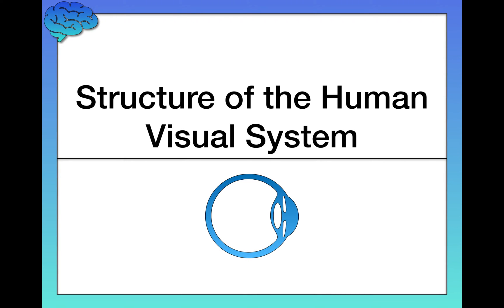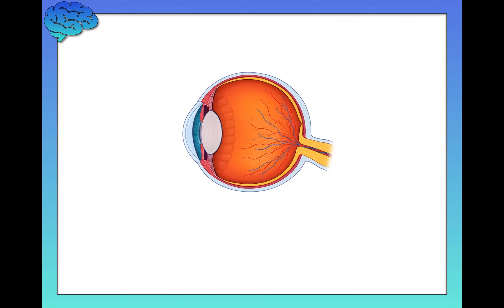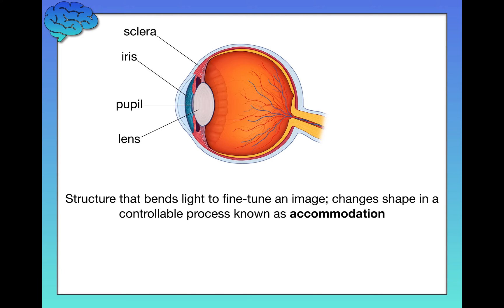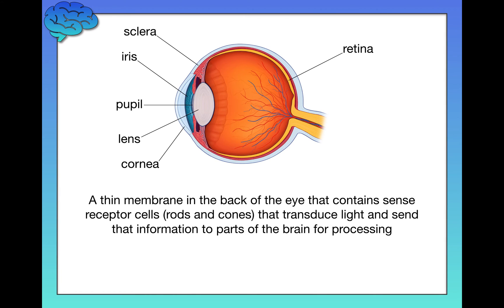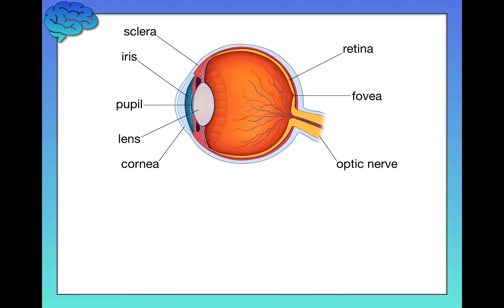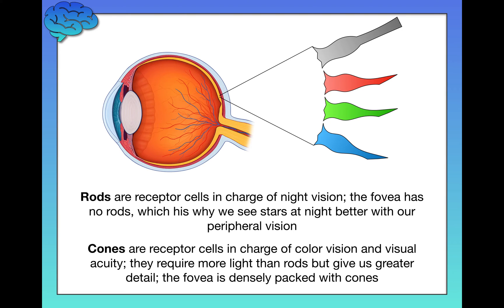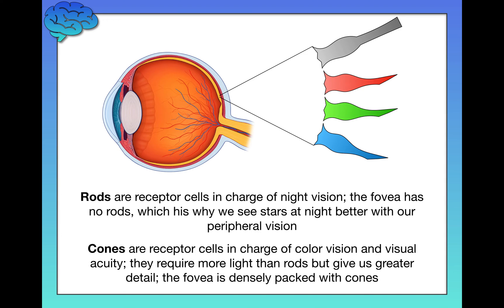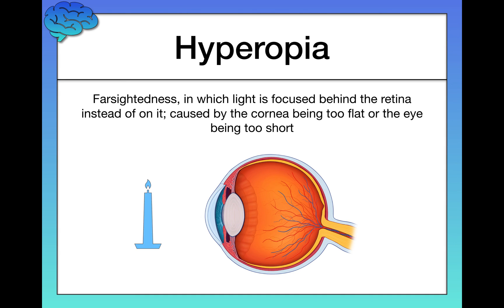Structure of the Human Visual System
In this video, we continue our discussion of perception by learning more about how we see (i.e., more about the human visual system). We also learn what causes nearsightedness and farsightedness, and we foreshadow our next video on how we perceive color.

Sclera: The white part of the eye.

Iris: The colored part of the eye.

Pupil: A circular hole through which light enters the eye; constricts or dilates as needed, based on the amount of light available in the environment.

Lens: Structure that bends light to fine-tune an image; changes shape in a controllable process known as accommodation.

Cornea: A curved, transparent layer covering the iris and the pupil, designed to bend light to focus images on the retina; problems with the curvature of the cornea can lead to visual impairments.

Retina: A thin membrane in the back of the eye that contains sense receptor cells (rods and cones) that transduce light and send that information to parts of the brain for processing.

Fovea: The central part of the retina, responsible for visual acuity; densely packed with cones for processing detail and color.

Optic Nerve: Structure containing axons of ganglion cells that travels from the retina to the rest of the brain.

Rods: Receptor cells in charge of night vision; the fovea has no rods, which his why we see stars at night better with our peripheral vision.

Cones: Receptor cells in charge of color vision and visual acuity; they require more light than rods but give us greater detail; the fovea is densely packed with cones.

Myopia: Nearsightedness, in which light is focused in front of the retina instead of on it; caused by the cornea being too steep or the eye being too long.

Hyperopia: Farsightedness, in which light is focused behind the retina instead of on it; caused by the cornea being too flat or the eye being too short.